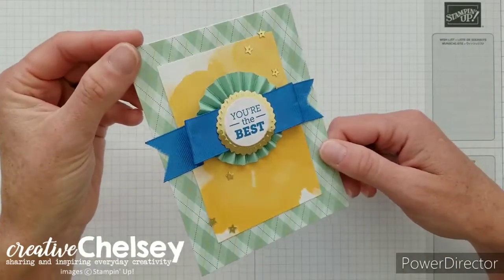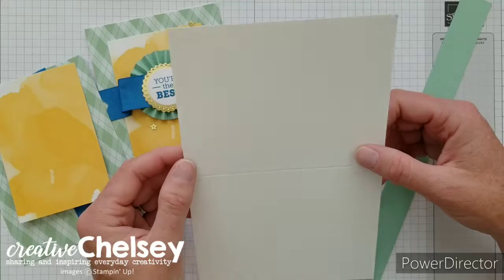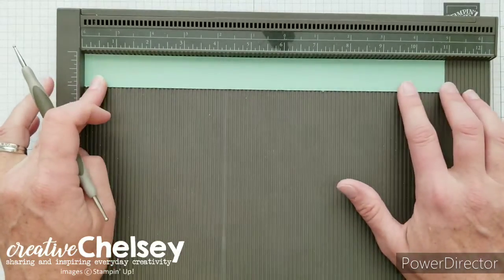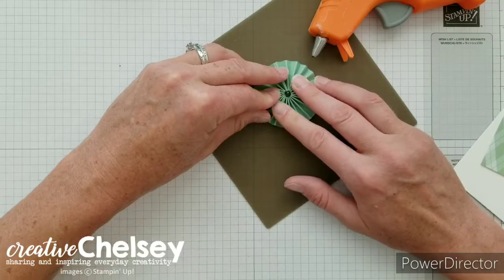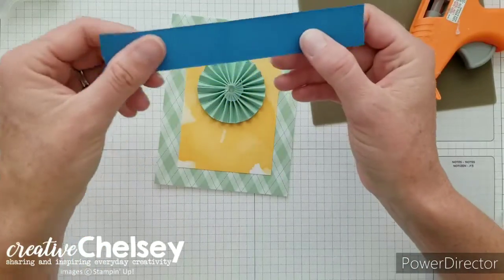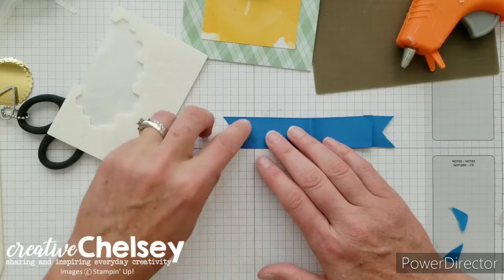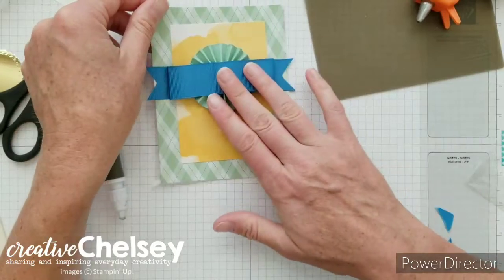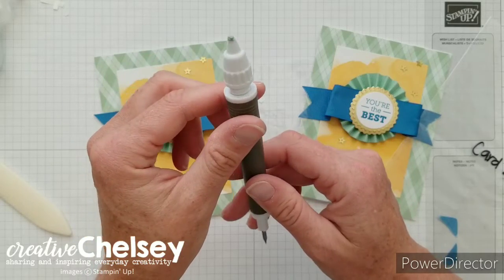DIY Paper Rosette & Banner Ribbons | Stampin Up Paper Pumpkin August 2020 Card Kit Alternative Ideas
Welcome to Paper Pumpkin Week here at Creative Chelsey. I love getting my Paper Pumpkin Kit every month and creating fun alternative projects using the supplies in the kit. Today is my third alternative project using the August 2020 Paper Pumpkin Kit – World’s Greatest. For this card I was inspired to use a paper rosette and make a ribbon banner. I have some fun tips and tricks that will make creating these easier. I love creating alternative cards with Paper Pumpkin Kits so make sure to come back for more videos as I continue to create with this month’s kit. I would love to see your finished creations that are inspired by this tutorial!

It is Paper Pumpkin Week here on Creative Chelsey. This is the third tutorial this week.

Here are the dimensions and pieces you will need to create these cards:
From the Kit:
Half of the Mint Macaron pattern cardbase (cut at 4 ¼”)
1 Bumblebee watercolor piece
1 Small circle die cut
1 Gold circle die cut
Gold Stars
6” of Pacific Point 1” Ribbon

Extra Cardstock:
Thick Whisper White Cardstock card base 5 ½” x 8 ½” scored at 4 ¼” (or use a white cardbase from the kit)
Mint Macaron Cardstock 1” x 11”

Here is a list of the supplies I used to make the cards:
Thick Whisper White Cardstock 140272 $8.25
Mint Macaron Cardstock 138337 $8.75
Simply Scored – Scoring Tool 122334 $30.00
Paper Trimmer 152392 $25.00
Silicon Craft Sheet 127853 $6.00
Hot Glue
Simply Shammy 147042 $8.00
Stampin’ Seal Adhesive 152813 $8.00